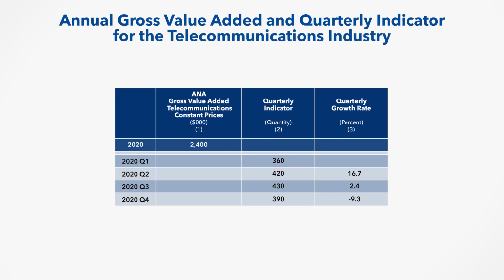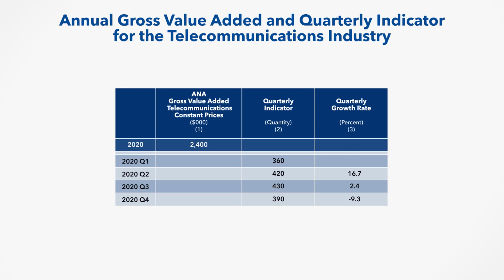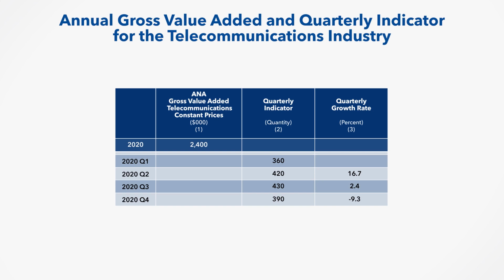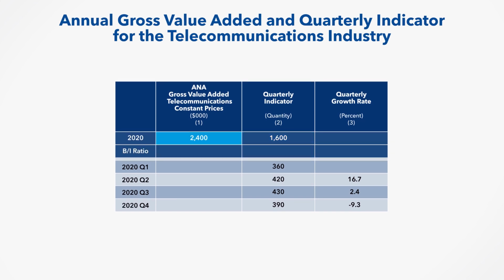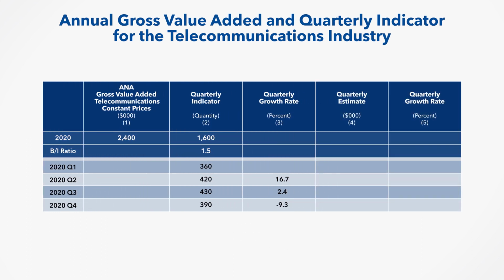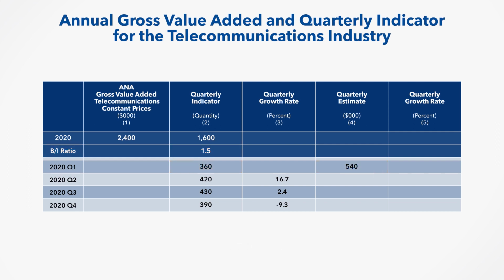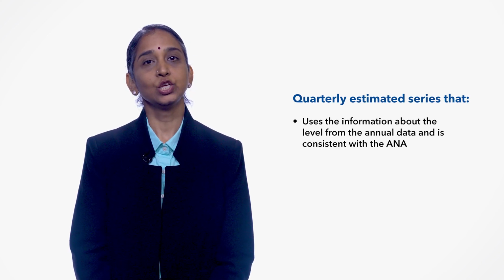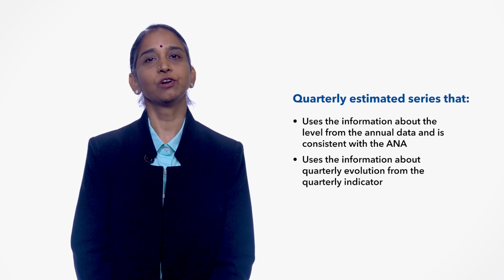How Can We Use an Indicator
Explore the relationship between Annual National Accounts (ANA) and Quarterly National Accounts (QNA) compilation in our latest video. Using the telecommunications industry as an example, we demonstrate how quarterly indicators, based on accounts and cellular traffic, align with annual benchmarks. Witness a simple yet effective method, maintaining consistency with ANA data and capturing quarterly changes.